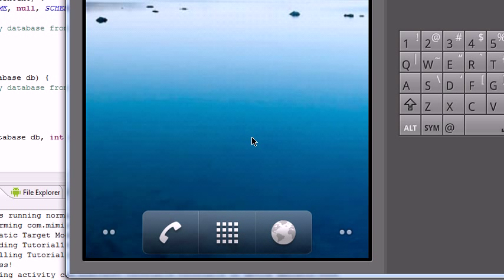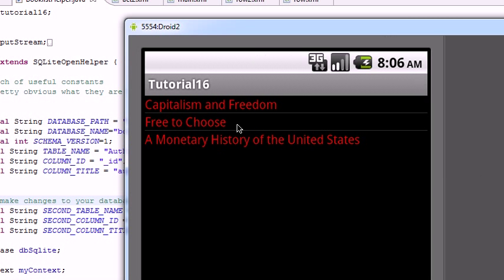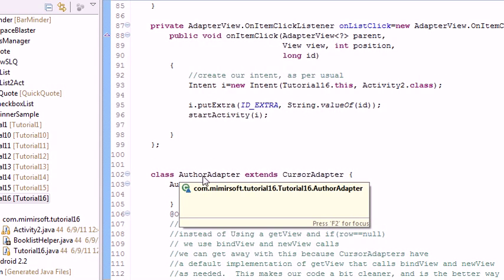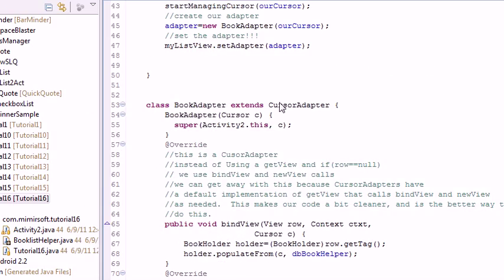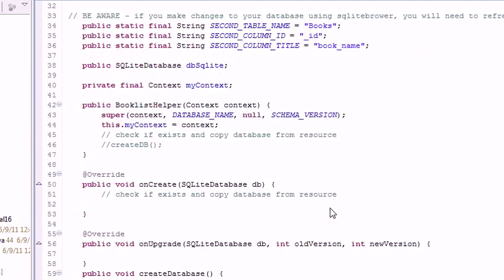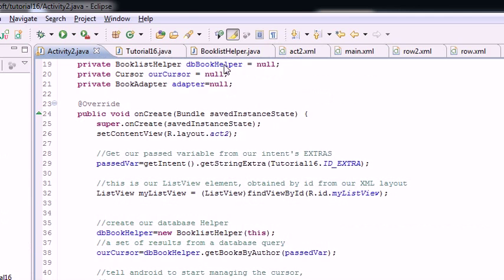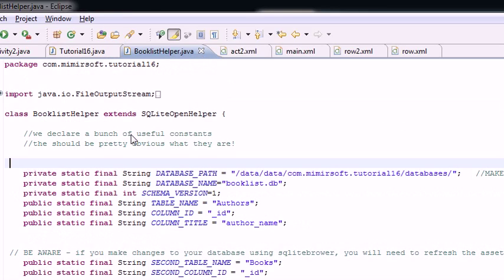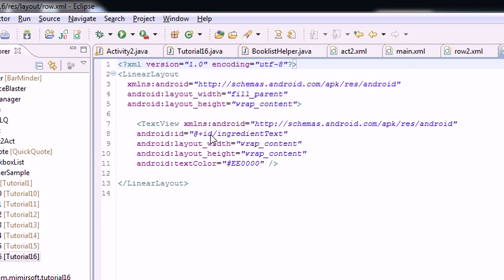Android Tutorial 16 - Load List - Click Item - Load Another List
Download projects here!  By request, this is an extension on example 15.  This tutorial shows how to create a list from a database, click on an item from that list, then pass the result of that click to another activity, AND THEN ANOTHER LIST in the new activity based on the passed variable.